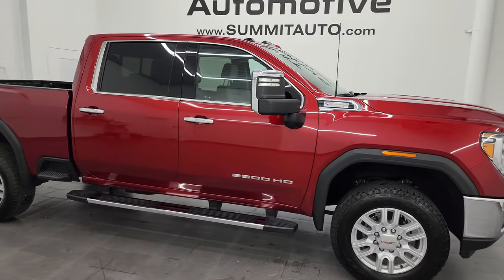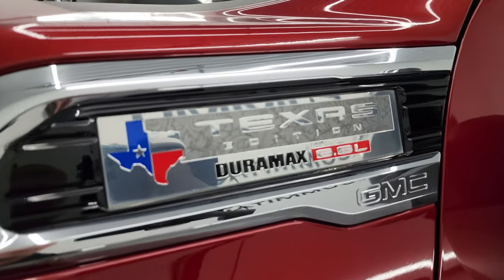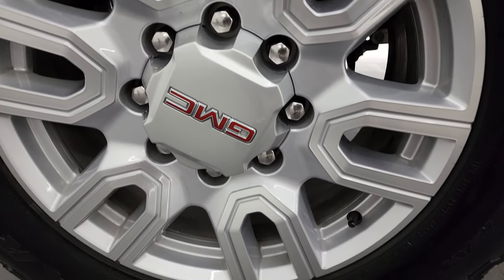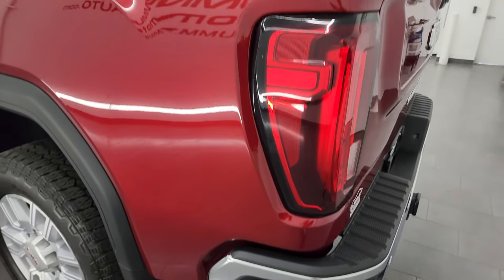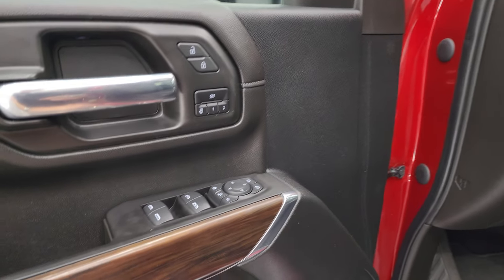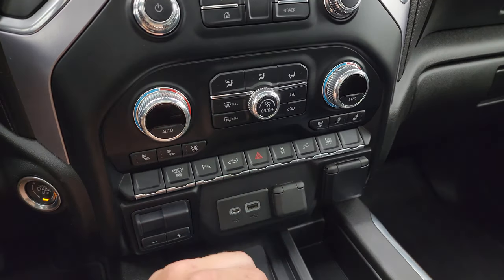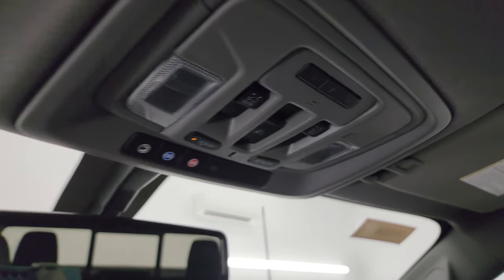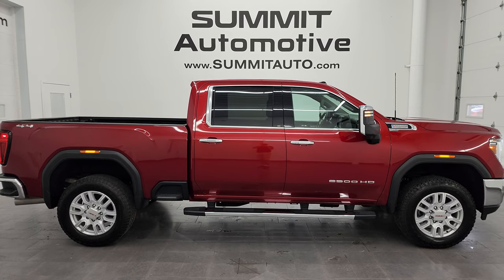2021 GMC SIERRA 2500 SLT TEXAS EDITION DURAMAX DIESEL CAYENNE RED 4K WALKAROUND 14008Z SOLD!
This 2021 GMC SIERRA 2500 SLT TEXAS EDITION DURAMAX DIESEL IN CAYENNE RED TINTCOAT FOR SALE IN FOND DU LAC OSHKOSH WISCONSIN 54935 is the vehicle we did walk around review of today.

Thank you for checking out this video of this 2021 GMC SIERRA 2500 SLT TEXAS EDITION DURAMAX DIESEL IN CAYENNE RED TINTCOAT FOR SALE IN FOND DU LAC OSHKOSH WISCONSIN 54935

STOCK: 14008Z
PRICE: $67,999
MILES: 19,733
MAKE: GMC
MODEL: SIERRA 2500
VIN: 1GT49NEY4MF223552
LOCATION: FOND DU LAC OSHKOSH WISCONSIN, 54937 TRUCKS ON 41

CLEAN TITLE HISTORY! 6.6 Liter V8 Duramax Diesel, L5P Motor, 445 Horsepower, Full Four Door Crew Cab, Short Box 6 1/2 Foot Shortbox, SLT Texas Edition Package, Allison 10 Speed Heavy Duty Automatic Transmission With Optional Manual Tap Shift, 4x4 Push Button Four Wheel Drive 4WD, Factory GPS Navigation System, Power Sunroof Moonroof Sun Roof Moon Roof, Reverse Backup Camera Rearview Camera, Onstar System, Non Smoker, Dual Power Air Conditioned Ventilated and Heated Seats, Black Ebony Leather Seats, Bucket Seats, Memory Driver's Seat, 2nd Row Heated Seats, Full Towing Package with Receiver Trailer Hitch, Wiring and Transmission Cooler Tow Package, Factory Brake Controller, Factory Exhaust Brake, Powerscope Tow Power Mirrors that Power Telescope and Power Fold in with Built-in Directional Signals, Stabilitrak Traction Control, Goodyear Wrangler Trailrunner LT275/65 R20 Tires, 20 Inch Rims Premium Wheels, Painted Alloy Rims Premium Wheels, Four Wheel Disc Brakes, Factory Chromed Stepbars, Spray-in Bedliner, Bedrail Covers, Clearance Lights, LED Bed Lighting, LED Headlights, LED Running Lights, LED Tail Lamps, Sonar with Front and Rear Bumper Sensors, EZ Raise Assist Tailgate, Locking Tailgate, Multi-Pro Tailgate Multi-Function Tailgate With Step Assist, Multi-Flex Tailgate, Power Drop Down Tailgate, Rear Bumper Steps, Chrome Trimmed Grill, Chrome Trimmed Mirrors, Cowl Induction Sport Hood, AM / FM Radio Tuner, Sirius/XM Satellite Radio Capabilities Sirius / XM, Bose Premium Audio Sound System, Bluetooth, Hands-Free Phone Controls Blue Tooth, Android Auto Compatible, Apple Car Play Compatible, USB C Jack, USB Jack Portable Audio Connection, Keyless Entry with Factory Remote Start, Push Button Start, Power Sliding Rear Window Rear Window Defroster, Adjustable Height Seatbelts, Driver and Passenger Front Air Bags, L.A.T.C.H. Child Safety System, Side Curtain Air Bags SRS Safety Restraint System, Heated Steering Wheel Multi-Function Steering Wheel Controls, Homelink System with Three Programmable Buttons for Garage Doors, Lighting Systems & Security Systems, Compass, Outside Temperature Display and Mileage Display, Dual Multi-Zone Climate Control , Factory Floormats, Wireless Cell Phone Charge Pad, Woodgrain Dash And Door Trim, Air Conditioning AC, Cruise Control, Power Locks, Power Windows, Automatic Headlights Autolamp, Tilt/Telescope Steering Wheel, 110V / 150W Auxiliary Power Outlet, 3 Year / 36,000 Mile Remaining Factory Bumper to Bumper Warranty, Whichever comes first, 5 Year / 60,000 Mile Remaining Powertrain Factory Warranty, Whichever comes first, Cayenne Red Metallic, Very very clean inside and out! This is one of the sharpest 2021 GMC Sierra 2500 Crewcab shortbox 3/4 ton diesel trucks on our lot! Make your move before this super clean 4wd is gone! 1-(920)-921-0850 . Summit Automotive Chrysler Dodge Jeep Ram in Fond du Lac, Wisconsin also Proudly Serving Oshkosh, Madison, Milwaukee, Sheboygan, Appleton, and Waupun is a family owned and operated dealership since 1959. We take great pride in our new and used car and truck center with vehicles to fit everyone's budget. We have ON THE SPOT FINANCING. BAD CREDIT OR GOOD CREDIT, we work with over 20 lenders to get you APPROVED AT THE MOST COMPETITIVE RATES. We provide AIRPORT TRANSPORTATION and NATIONWIDE DELIVERY OPTIONS. We are conveniently located on HWY 41 at EXIT 98, Hwy 151 at Military Rd. Exit . Just Look For The TRUCKS ON 41. Advertised price does not include, tax, title, registration and service fee.

STOCK: 14008Z
PRICE: $67,999
MILES: 19,733
MAKE: GMC
MODEL: SIERRA 2500
VIN: 1GT49NEY4MF223552